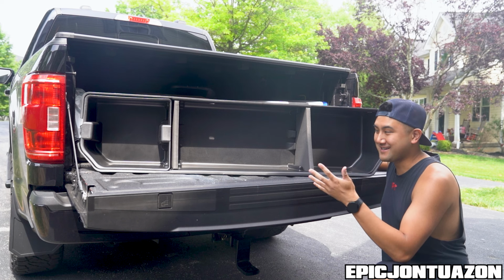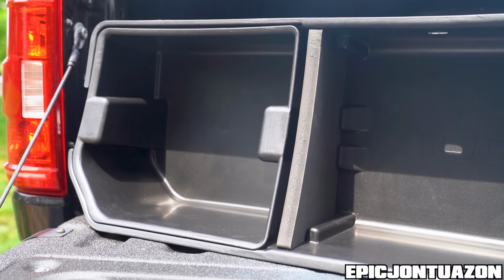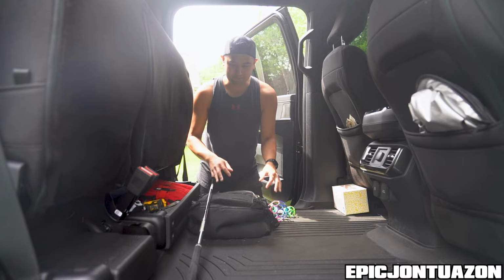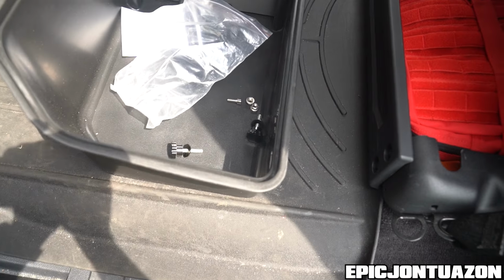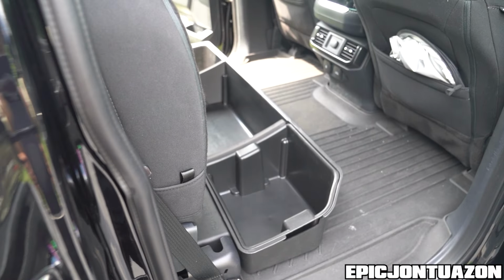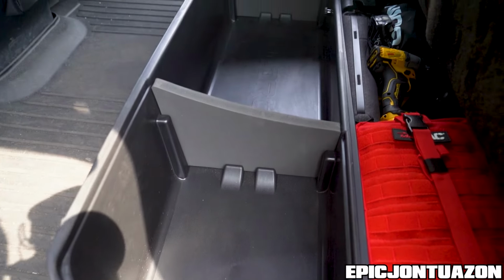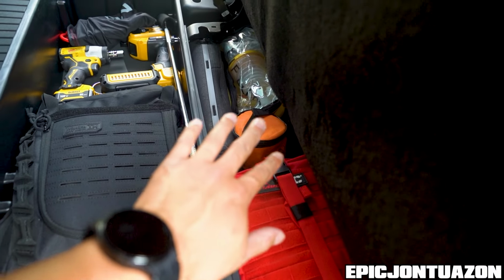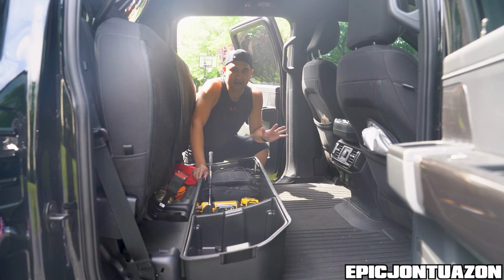Oedro Under Seat Storage | 2021 Ford F-150 XLT | EPICJONTUAZON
Maximize your truck's storage capacity with the @oedroautoparts Upgraded Under Seat Storage Box. Efficiently organize and secure your valuable belongings in this durable and practical storage solution. Experience easy installation and a perfect fit, designed specifically for your truck's under-seat area. Keep your items safe and within reach, while maintaining a clean and clutter-free cabin space. Upgrade your truck's storage capabilities with the OEDRO Upgraded Under Seat Storage Box and enjoy convenience on the road.

Under Seat Storage

It takes a lot of time and travel to produce these videos, if you would like to help support my channel so I could bring more epic videos to you please PayPal

Gear I shoot with:
DJI MINI 3 Pro
Sony A73
Sony 24-70 f/2.8
Sony 70-200 f/2.8
Atomos Shinobi
DJI Ronin RS3
Gorilla Pod
Joby Ballhead X
Rode Audio Mic
Pelican Case